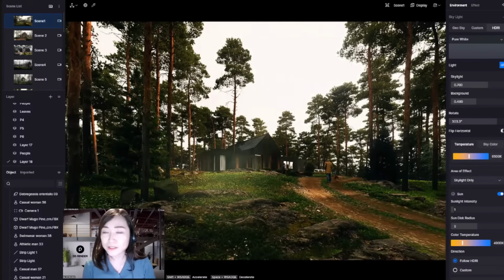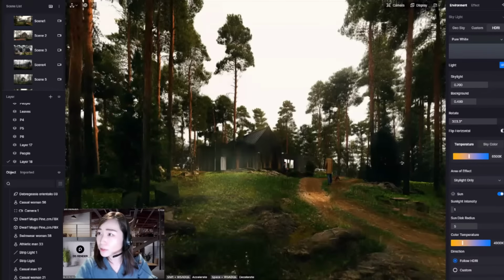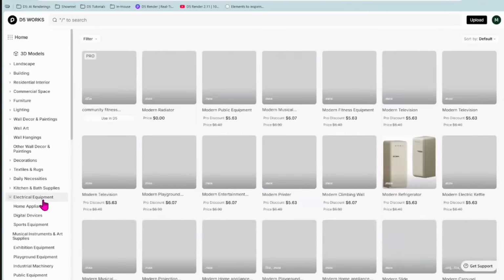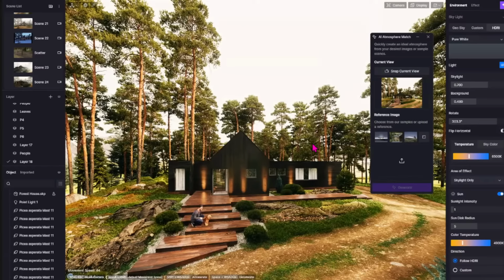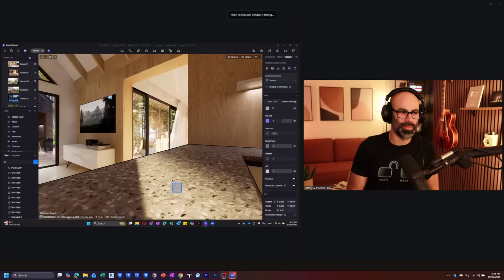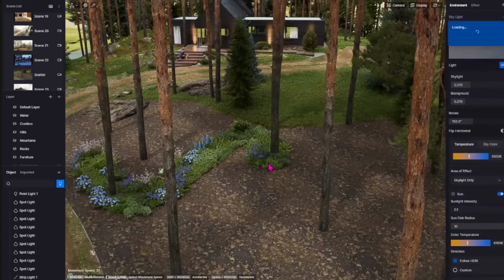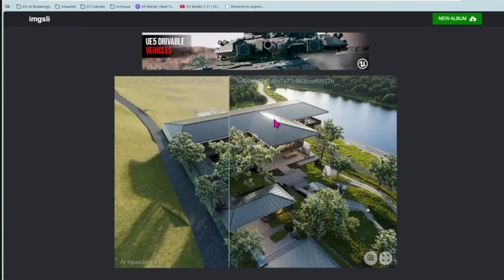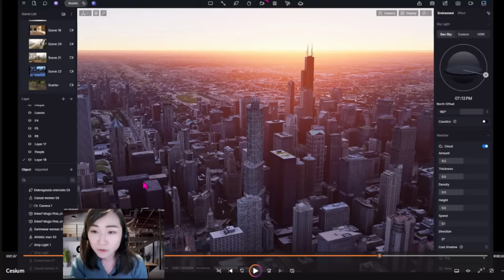D5 Render: The Next Big Thing for Revit Visualizations?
I’ve been getting a ton of comments asking about D5 Render, so I decided to see what all the buzz is about. Can it really compete with Enscape or Twinmotion for Revit visualization? Let’s find out.

If you’ve been using Enscape or Twinmotion to visualize your Revit projects, you’ve probably heard about D5 Render. But what is it, and how does it actually fit into a Revit-based workflow?

In this episode of BIM After Dark Live, I’m joined by Millie Yoshida from the D5 team to explore what makes this rendering engine stand out. We’ll talk about how D5 connects with Revit, what makes it so fast, and how it compares to tools you might already be using.

We’ll look at live examples, discuss real project workflows, and take your questions throughout the stream.

Whether you’re an architect, designer, or builder curious about new ways to bring your Revit models to life, this session will help you see what’s possible with D5 Render.

Chapters:
00:00 Intro — Why D5 Render Has Everyone Talking
01:05 Welcome to BIM After Dark Live (Ep. 129)
02:22 What is D5 Render and Why It’s Gaining Attention
04:31 Comparing D5 Render to Enscape, Twinmotion, and Lumion
07:42 Real-Time Rendering Evolution for Revit Users
10:15 Guest Introduction — Millie Yoshida from D5 Render
12:08 The Story Behind D5 Render’s Development
15:24 How D5 Integrates with Revit and Other BIM Platforms
18:10 Real-Time Rendering Workflow Demo
22:40 D5’s Material System and Lighting Capabilities
26:55 Using D5 for Architectural Visualization Projects
31:02 Performance, GPU Requirements, and Optimization Tips
35:48 Comparing Visual Quality — D5 vs Enscape Side-by-Side
40:21 Animation, Camera Paths, and Presentation Tools
44:35 D5 Asset Library, People, and Vegetation Tools
49:20 Collaboration Features and File Sharing in D5
52:05 D5 Render Pricing, Licensing, and Support
55:10 Best Use Cases for Revit Users in Small Firms
58:00 Live Q&A with the Audience
01:02:10 Final Thoughts — The Future of Revit Visualization
01:03:55 Outro and Thank You